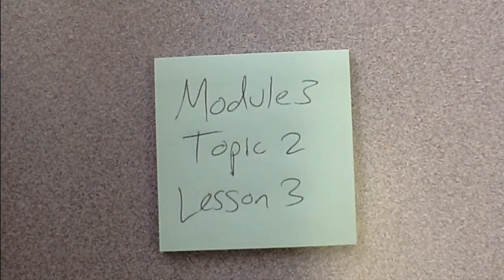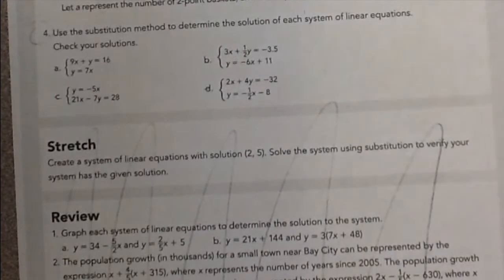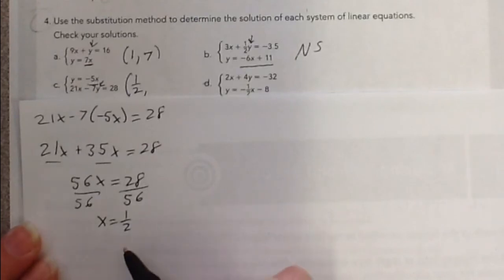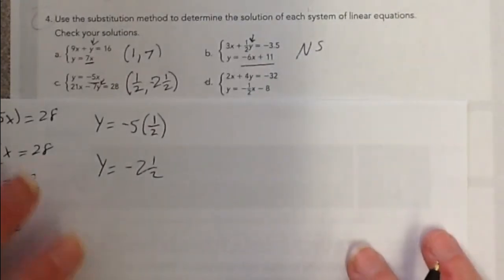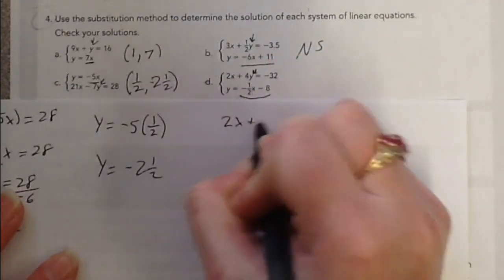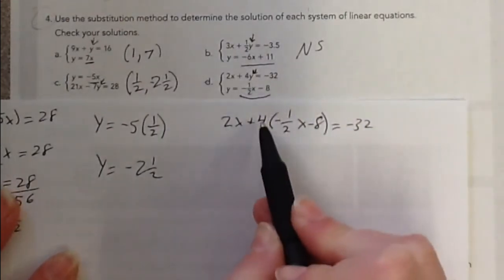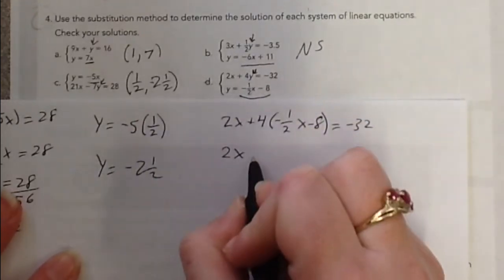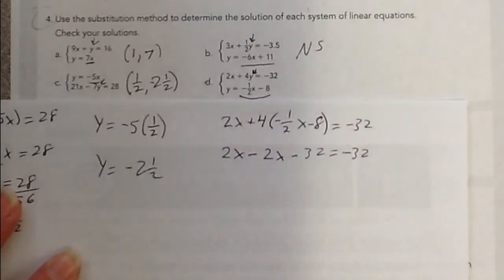M3 T2 L3 (M3-92)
Module 3 topic 2 Lesson 3
M3-92